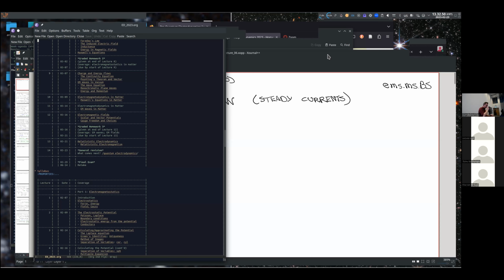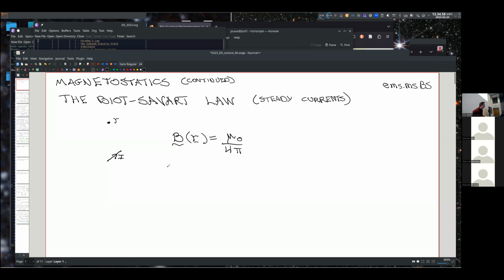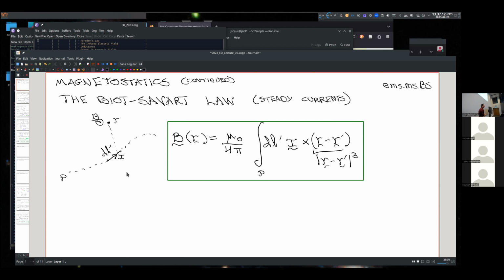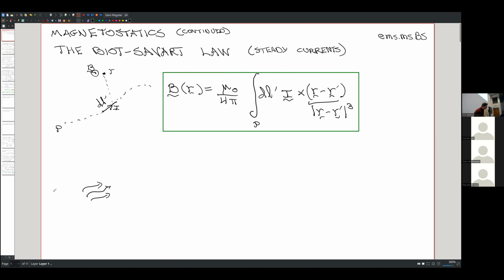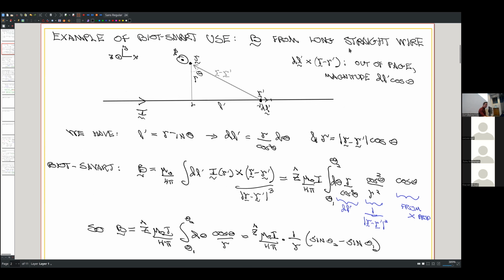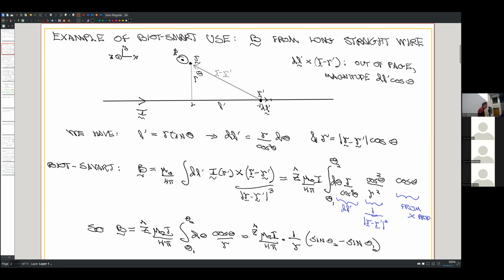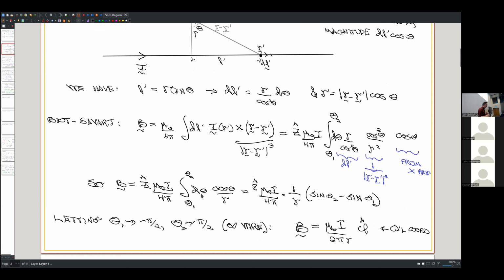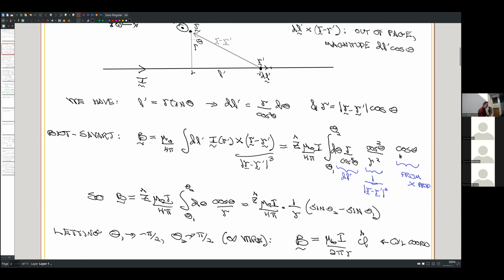pqed: Session 06-1 ems ms BS